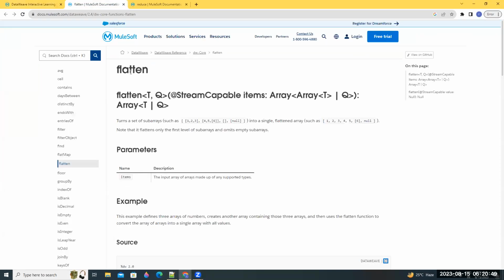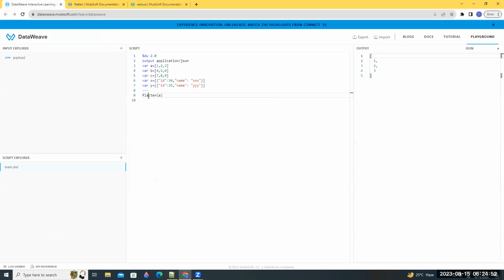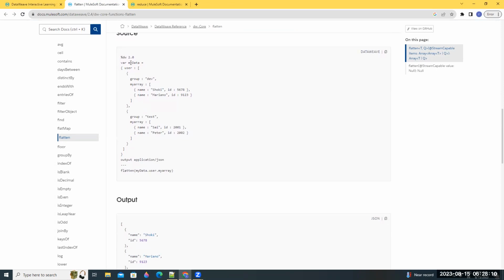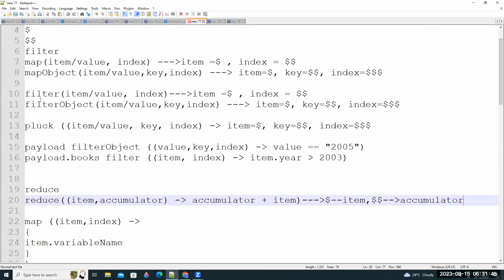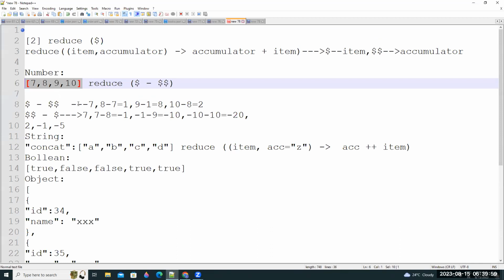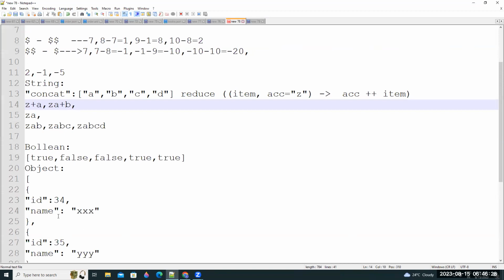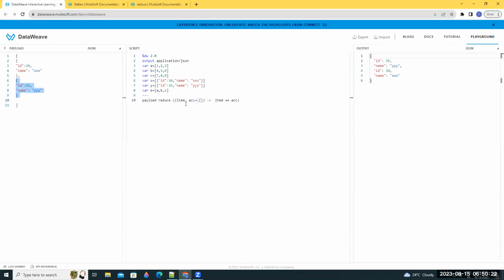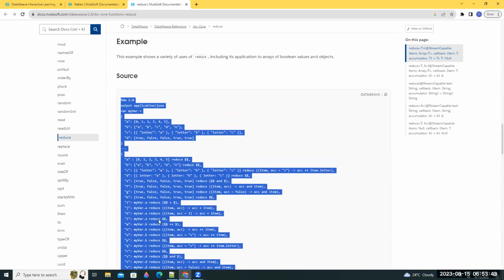Reduce and Flatten DW part8